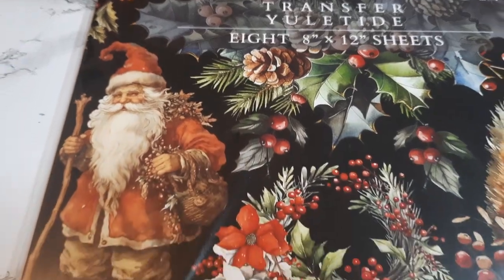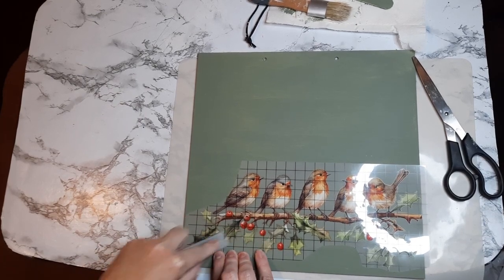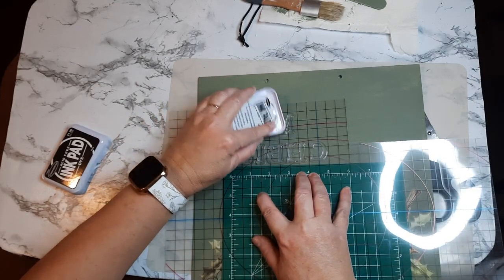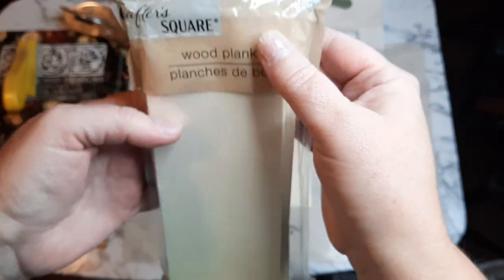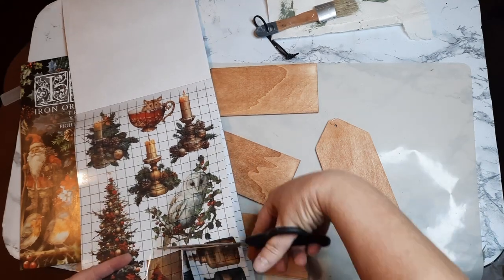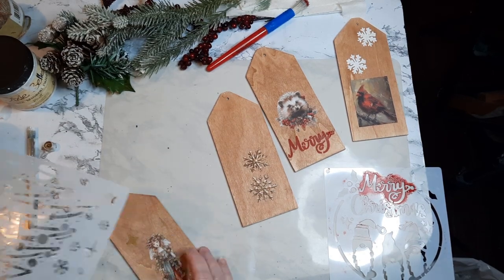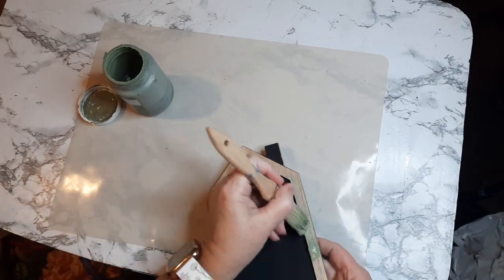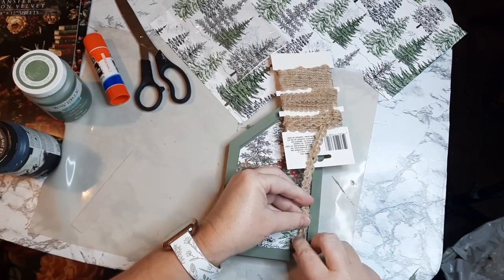Dollar Tree Blanks/Planks/IOD 2024 Holiday Release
These transfer booklets from the IOD 2024 Holiday Release are beautiful.  I used the Crimson Velvet and Yuletide with some Dollar Tree wood blanks/planks.  There are so many different transfers in each booklet, so it really makes it a budget friendly project.  You will be using these over and over again.  Let the Chrstimas projects begin!
My booth is located at VIntage Collections in Camden, SC